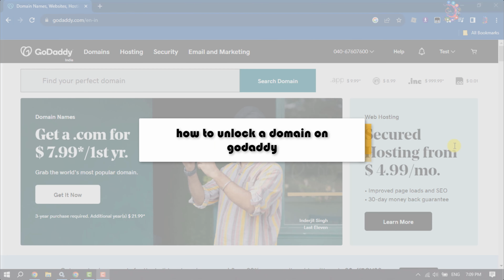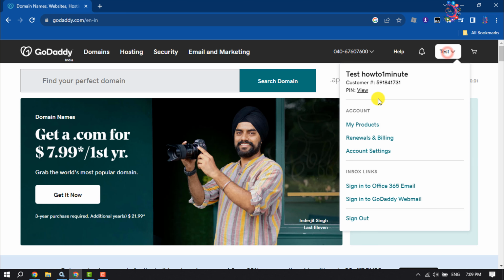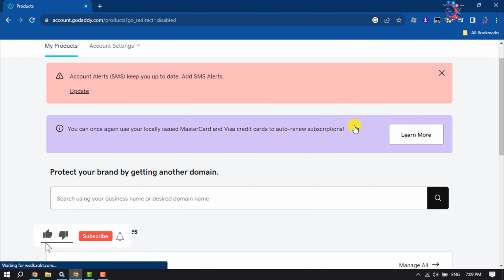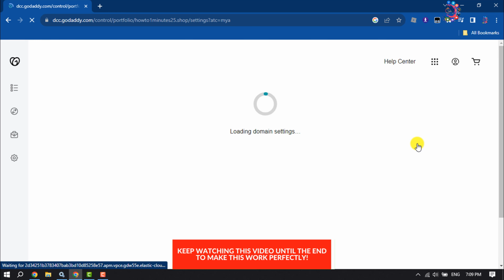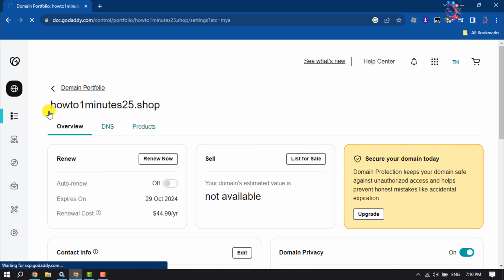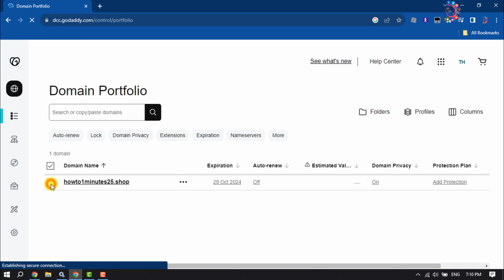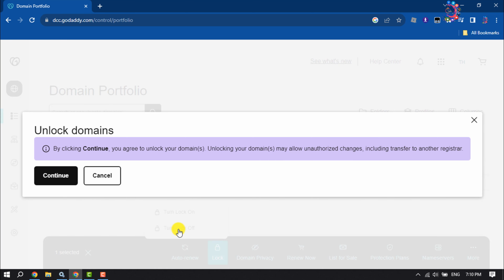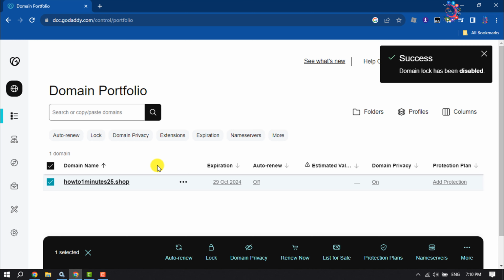How to unlock a domain on godaddy (UPDATED)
To transfer your domain from GoDaddy, you need to unlock your domain. Here's how to unlock your domain at GoDaddy.